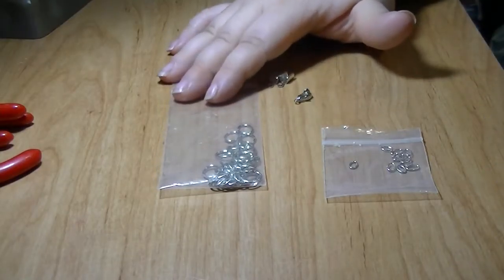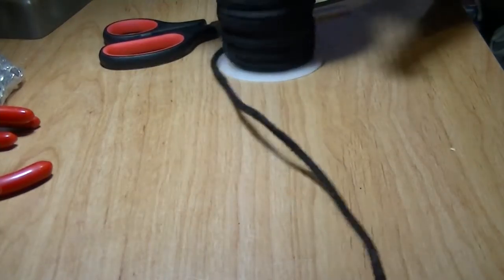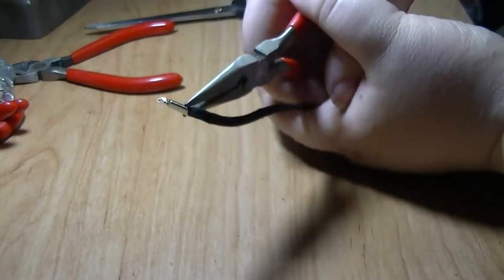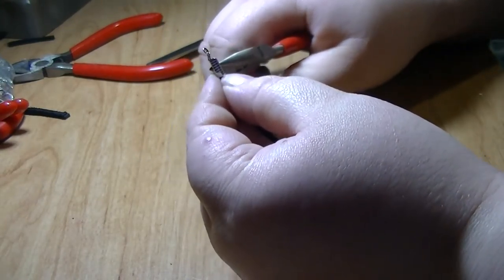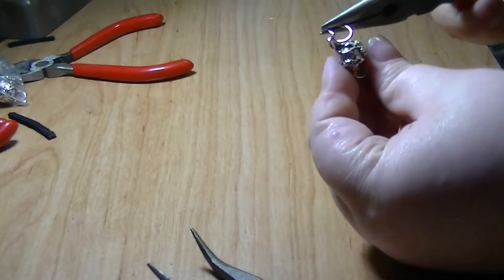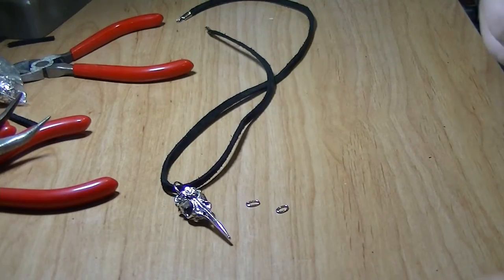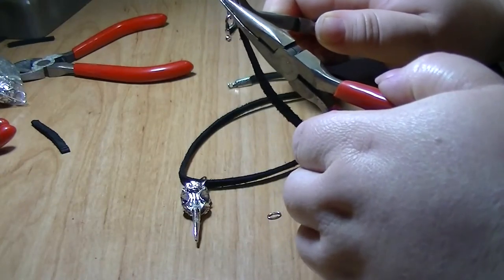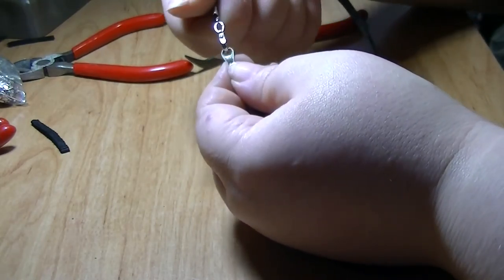DIY Leather Necklace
A simple necklace to add a dark touch to any outfit. Use any charms you like, whatever goes better with your style. Super versatile.